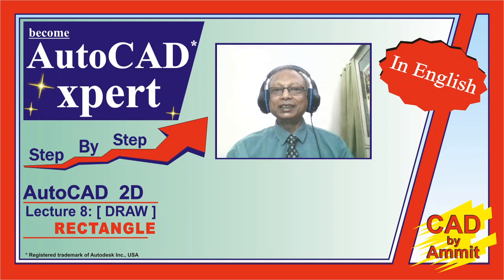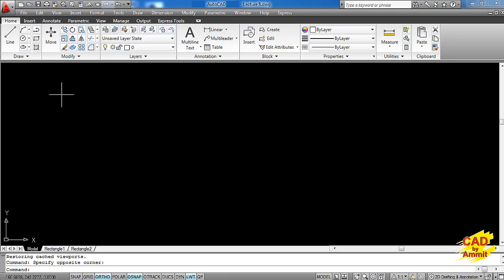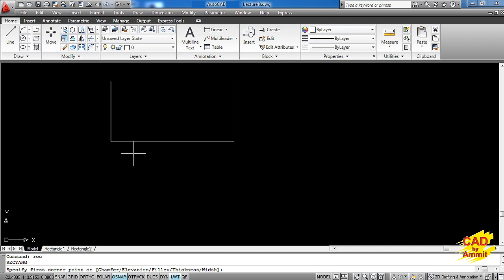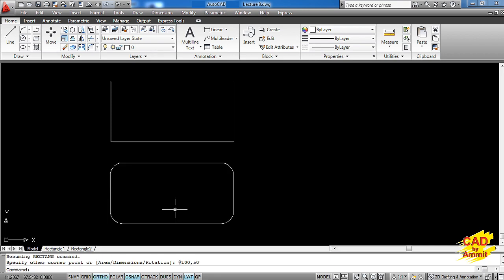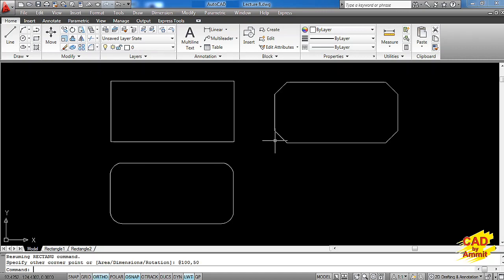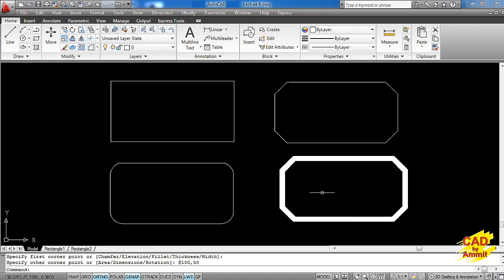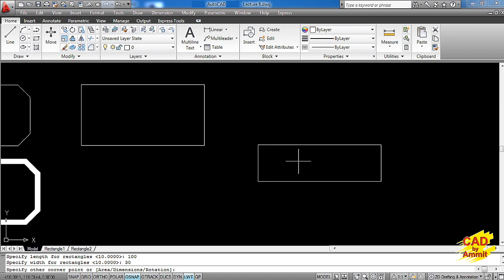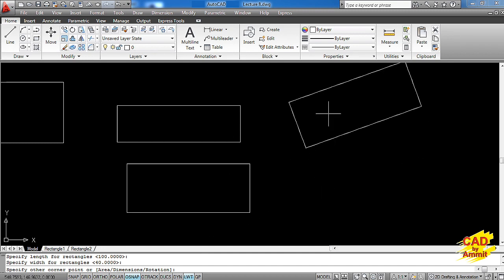AutoCAD Tutorial in English - Rectangle | How To Make A Rectangle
AutoCAD Tutorial for Beginners in English - Rectangle, complete concept making a rectangle with all options, in a step by step manner, after having gone through this lecture I assure you that you will be very confident on rectangle command.

If you are also interested in a DESIGN RELATED JOB, and want to face and clear technical interviews with full confidence then contact on WhatsApp No. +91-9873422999 and join our ONLINE CAD training "TARGET AUTOCAD"]

[Lectures are available in Hindi and English both in Separate videos  and playlists]

This video can be placed under categories like:
CAD
AutoCAD
AutoCAD Tutorial
AutoCAD Tutorial for Beginners
Architecture
Interior Design
Furniture Design
Kitchen Design
Mechanical Engineer
Civil Engineer
Electrical Engineer
AutoCAD Basics
Learn AutoCAD Basics
Learn AutoCAD in English
Learn AutoCAD Drafting
Learn CAD in English
Autodesk
AutoCAD Commands
AutoCAD Drawing
AutoCAD Architecture
AutoCAD Course

This tutorial is most suitable for a/an :
Mechanical Engineer
Automobile Engineer
Aeronautical Engineer
Civil Engineer
Electrical Engineer
Architect
Interior Designer
Product Designer
Furniture Designer
Kitchen Designer
for their 2D drawing making